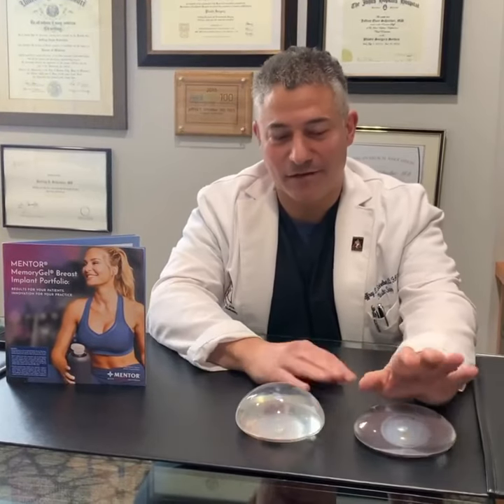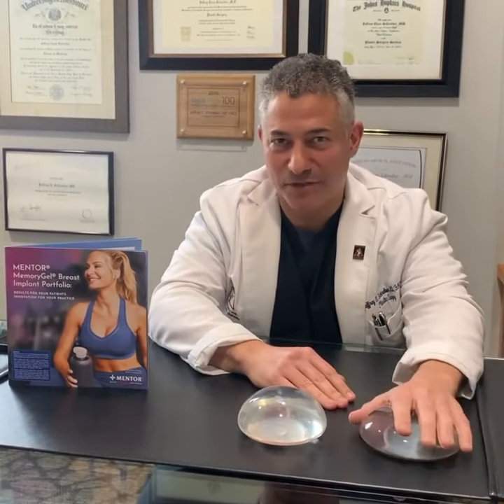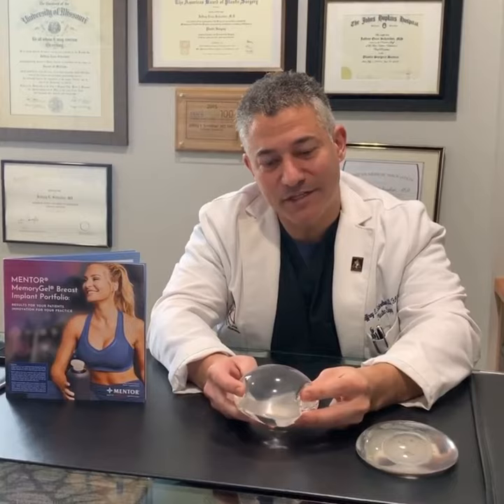New Boost Implants for Baltimore Breast Augmentation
Baltimore breast augmentation specialist, Jeffrey Schreiber, is happy to offer these the New Boost implants by Mentor, the number one global brand in breast aesthetics! For more information about Baltimore Breast Augmentation and the MENTOR® Breast Implants, call Dr. Schreiber at Baltimore Plastic Surgery at .